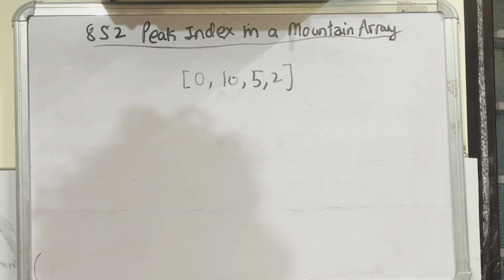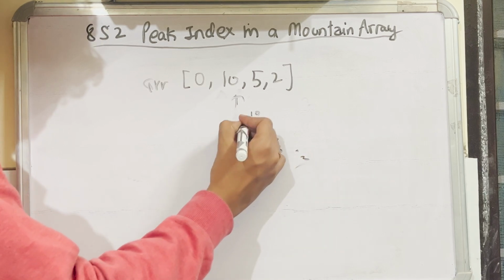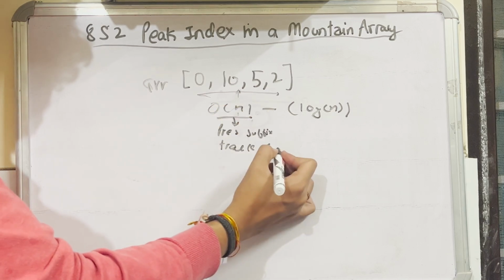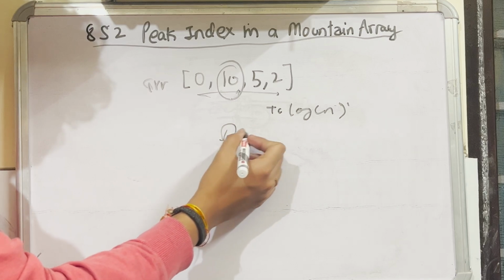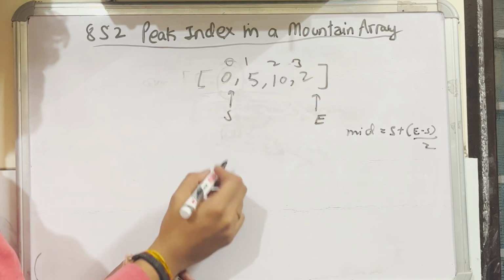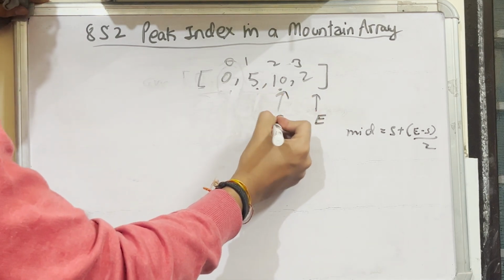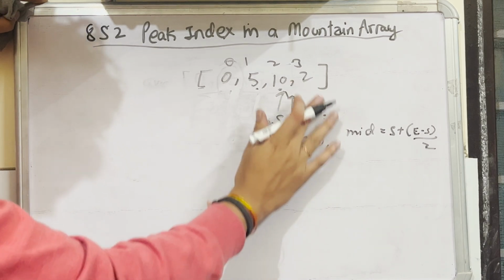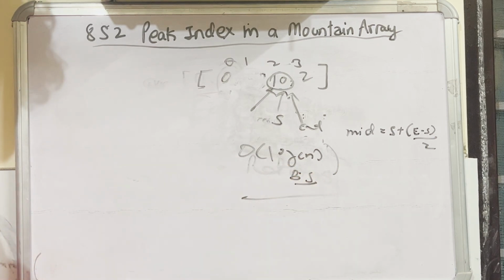l-14 852 peak index in a mountain array